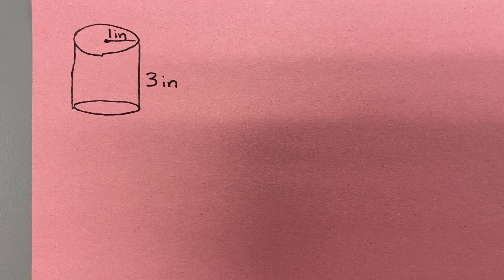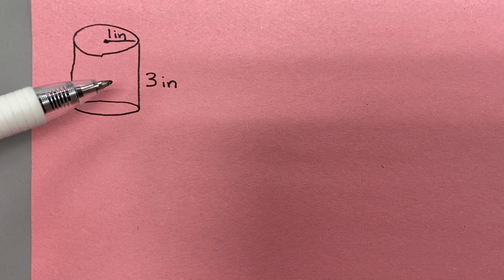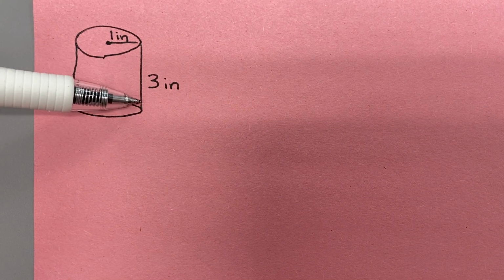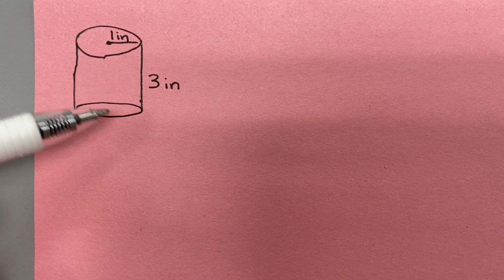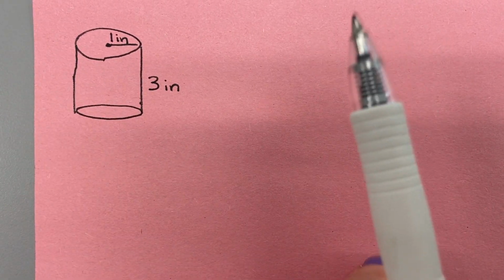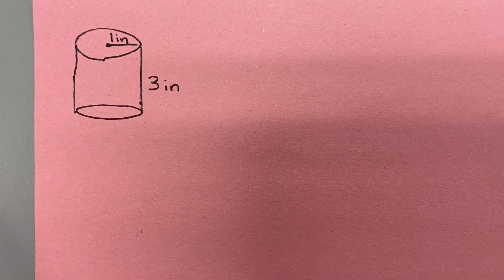Campground Trashcan Net